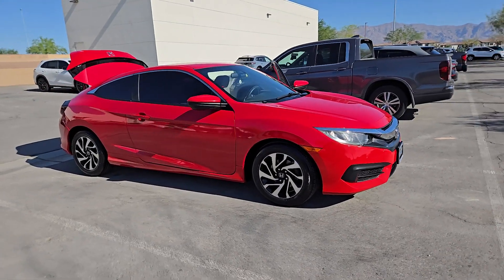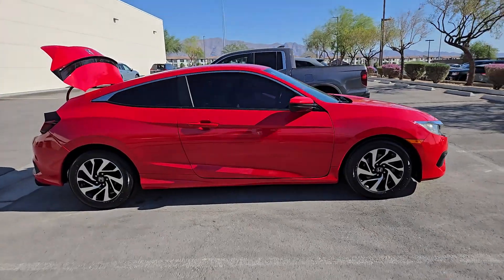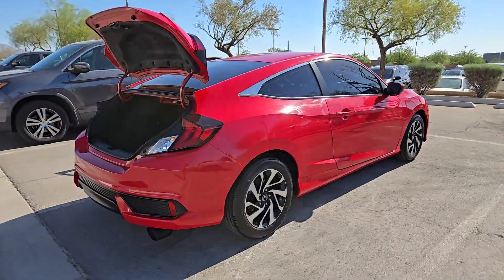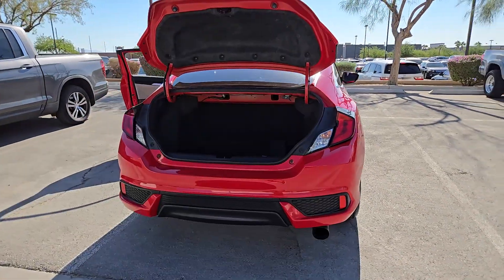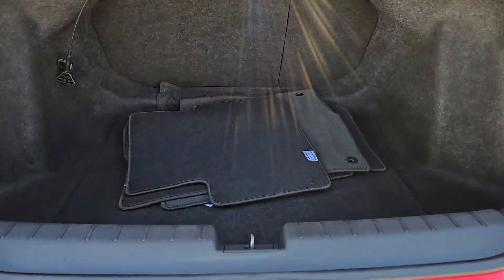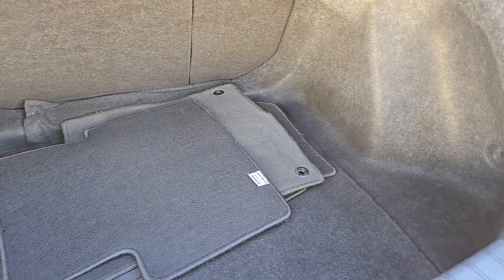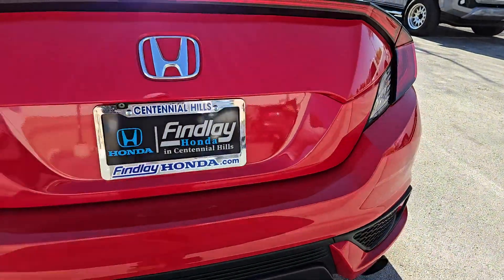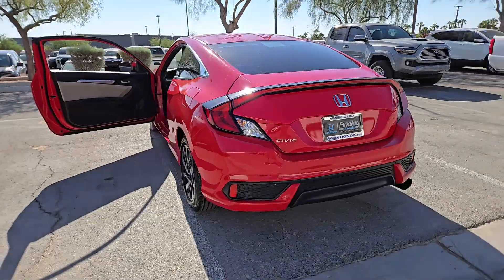2018 Honda Civic LX NV Las Vegas, Henderson, North Las Vegas, St George, Mesquite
Pre-Owned 2018 Honda Civic LX available at Findlay Honda Northwest located in 7494 W Azure Drive, Las Vegas, NV, 89130. Servicing the Las Vegas, Henderson, North Las Vegas, St George, Mesquite area.

Enjoy the view of this   2018  Honda Civic.  Presenting the Honda Civic Sedan: the iconic, sophisticated compact that sets the standard for comfort, reliability, performance, and efficiency. These are just some of the great options this vehicle comes with: Keyless Entry, Back-Up Camera, Aluminum Wheels, Alarm, Electronic Stability Control, Steering Wheel Audio Controls, Traction Control, Tire Pressure Monitoring System, Passenger Vanity Mirror, Adjustable Steering Wheel. Don't settle. Get into the automotive icon that has earned its reputation for excellence over and over again. Drive the Honda Civic Sedan.